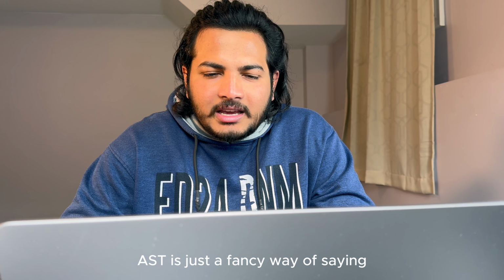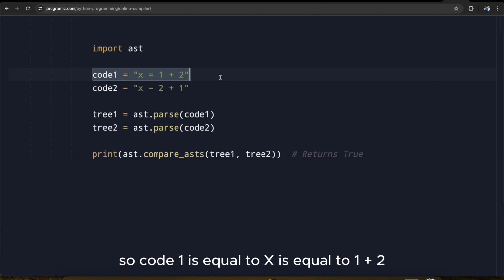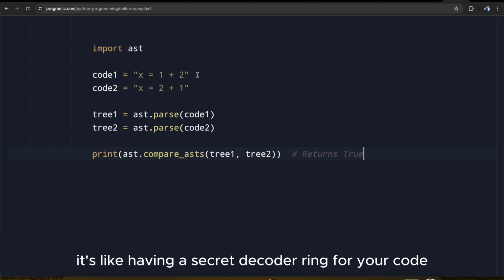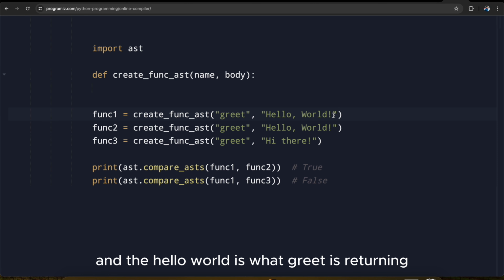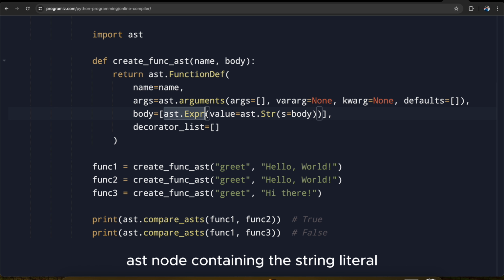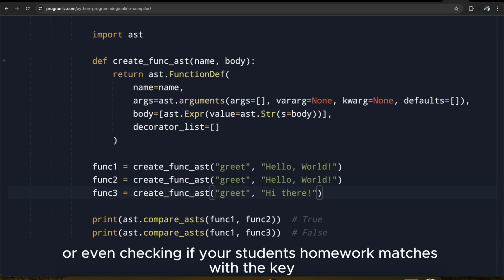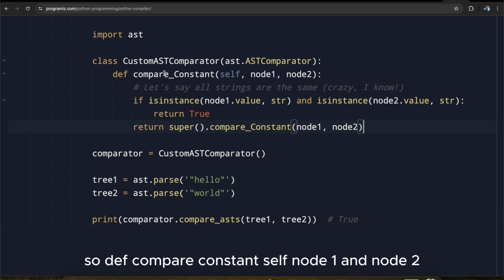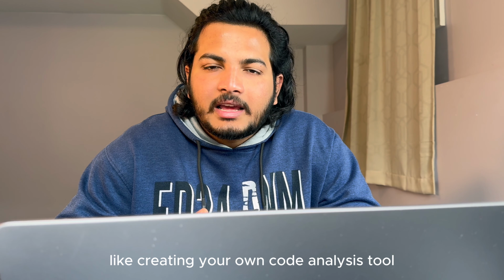Don't Fall Behind: Must-Know New Features in Python ! AST Comparison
Stay ahead of the curve with our comprehensive guide to the latest features in Python! In this video, we'll cover all the essential updates and enhancements you need to know to keep your skills sharp and your projects cutting-edge. From new syntax and libraries to performance improvements and best practices, we'll make sure you're fully equipped to take advantage of everything the newest version of Python has to offer. Don't get left behind—watch now and elevate your Python game!